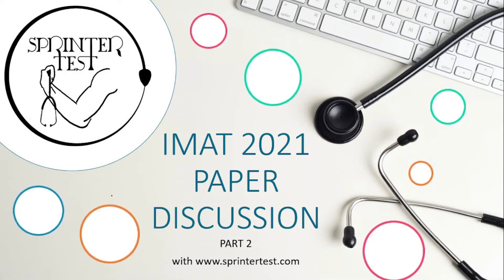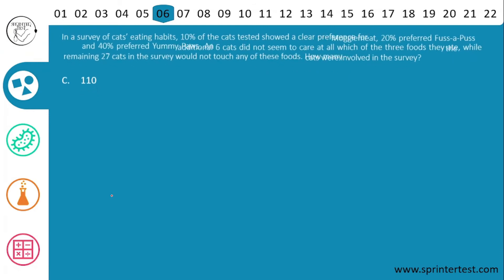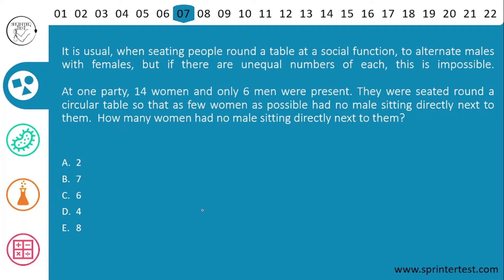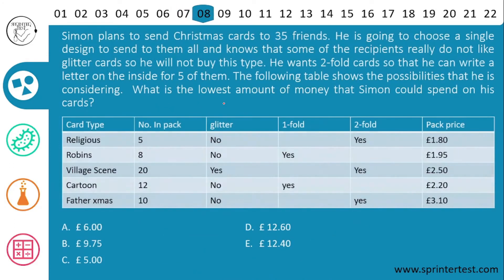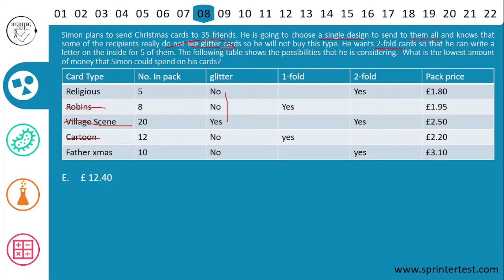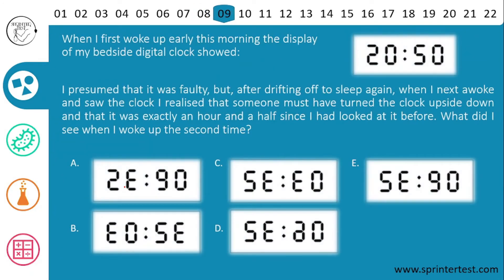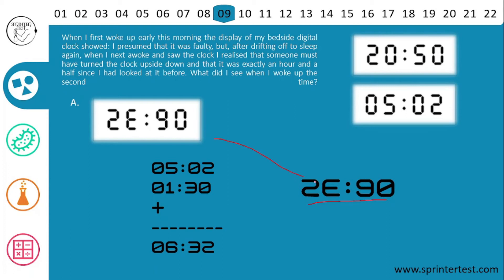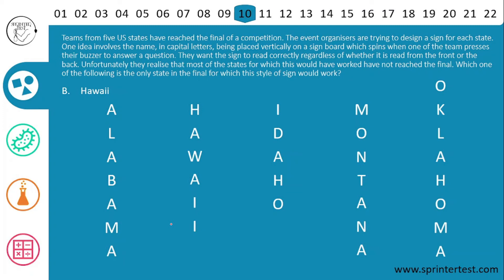IMAT 2021 PAPER DISCUSSION | PART 02 | Q 06, Q 07, Q 08, Q 09, Q 10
IMAT stands for International Medical Admission Test. In this video, we have initiated to discuss the exam paper which was given for the academic year 2021.

00:00 Intro
00:38 Question 06
03:14 Question 07
05:18 Question 08
08:35 Question 09
11:01 Question 10
13:13 End